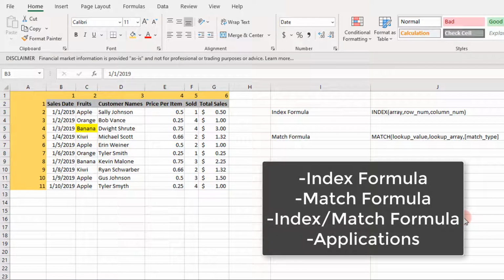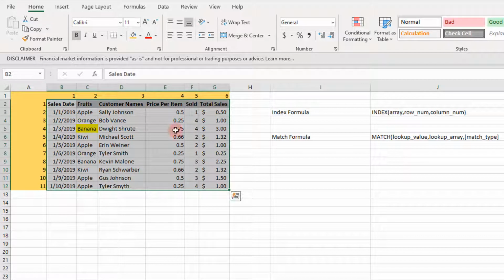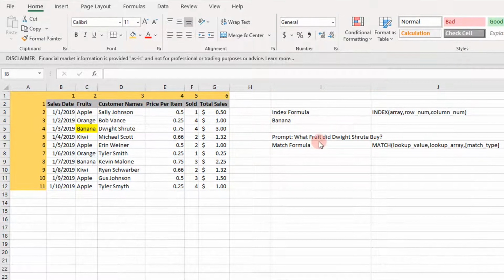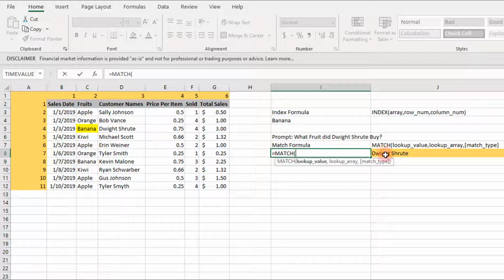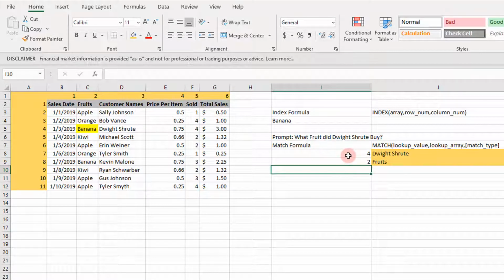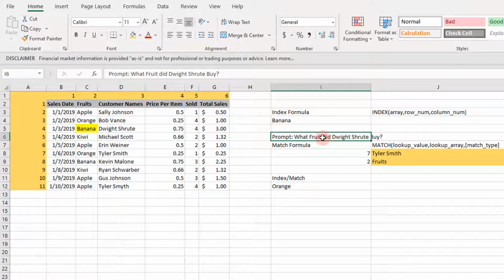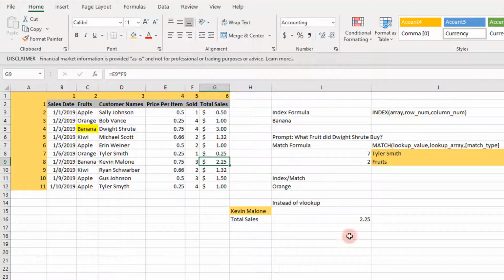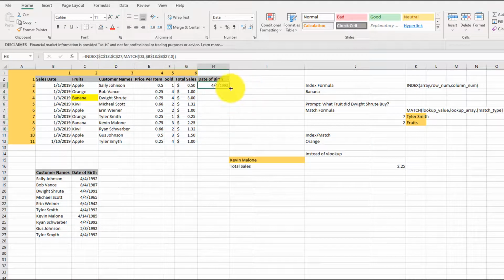Index Match Formula (Explained for Beginners)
In this video, I go over the index match formula within Excel and explain each piece of the function separately. See below for the relevant time stamps.

0:24 - Index Formula
2:08 - Match Formula
3:57 - Index Match Formula
5:03 - Vlookup Replacement (Example)
5:58 - Table Reference (Example)